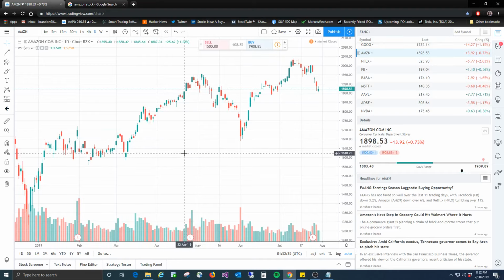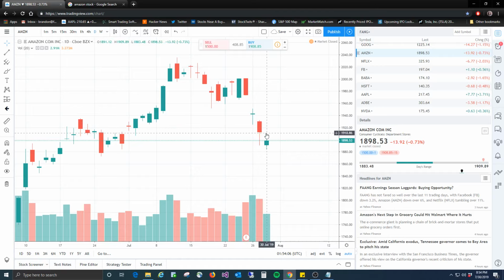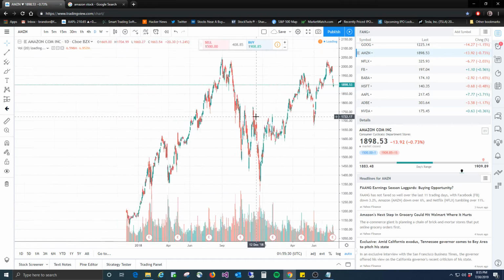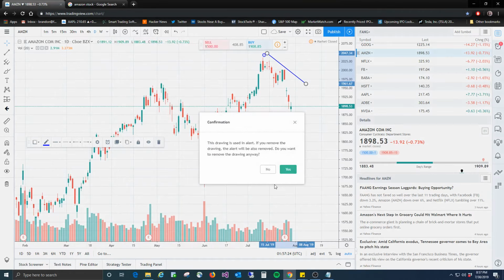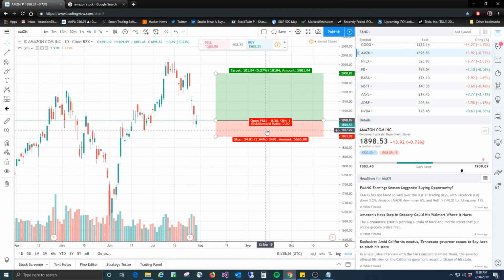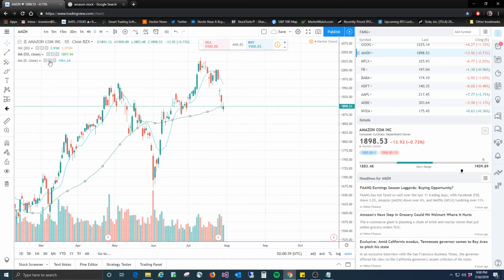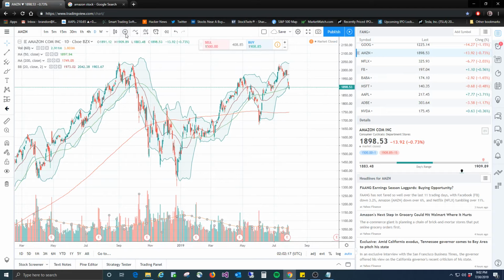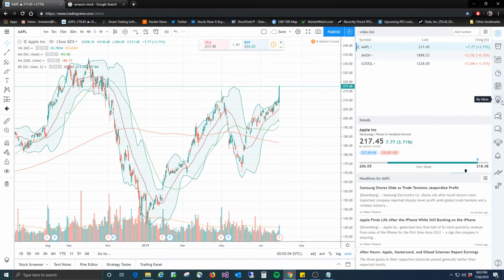How to Use Tradingview and How to Read Stock Charts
Reading charts and having a good charting software is essential to good trading. In this video I show you all you need to know to get going to read candlestick / bar charts.

Bitcoin: 1C4hjeHPXYRASUiWZEBMqTeGpUb4Ginwwq
Ethereum: 0x7aB51a2a7a67e00cd31c1Fa24621eEEaaCbDa0aD
Xrp: rHaWQdayZJeJgTbZ3hoWK3VvWq7kdL8Eqz
Bitcoin Cash: qp83tfp4wczn6nxthdzrcuk35nnpepjerscqw3ru7g
Litecoin: LUxSZ9TVPVRPmGnNNWrGanEz16y2zAQtuq
BNB: bnb1yjcwwhprxq8rv3vhkgtg7he476zzz3cvzlufyj
EOS: lyqqk2otwcnv